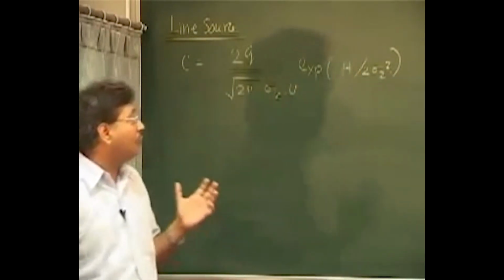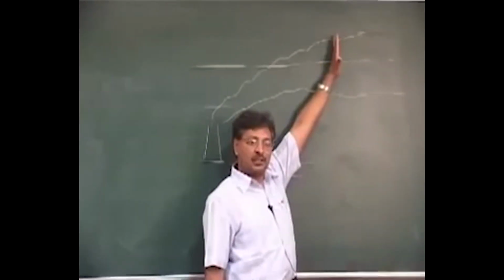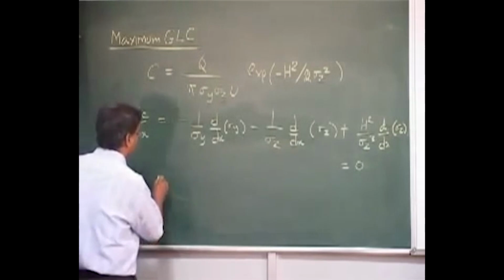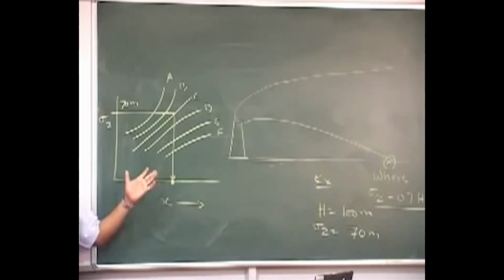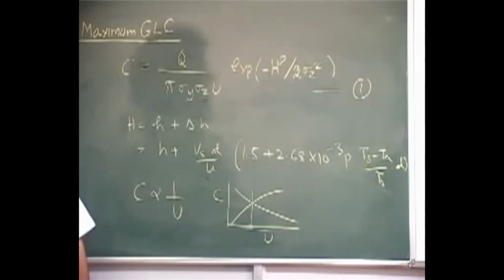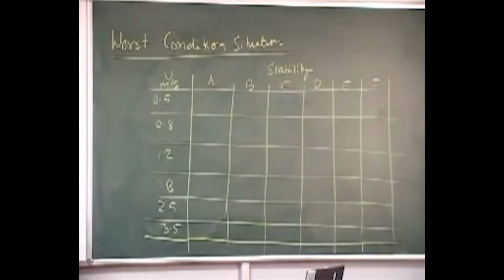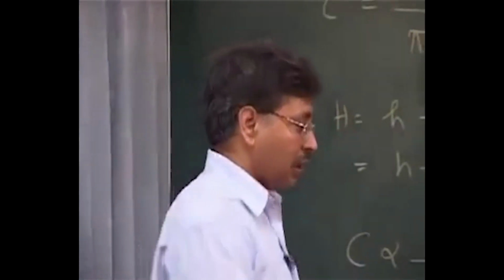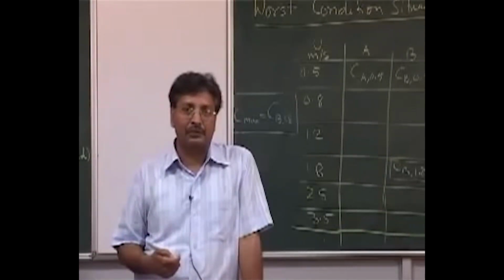Air Quality Modeling - Maximum Ground Level concentration